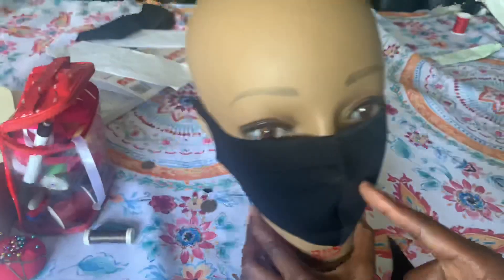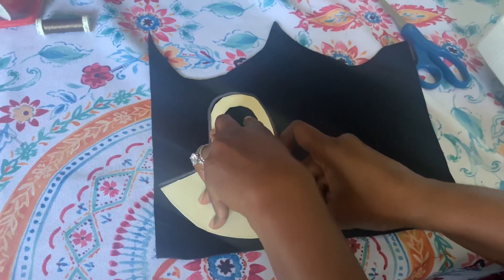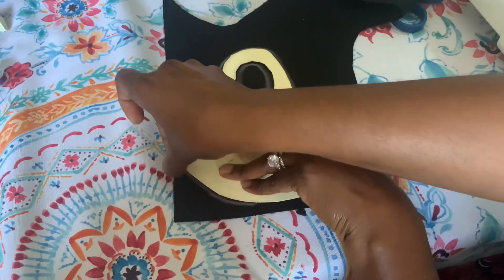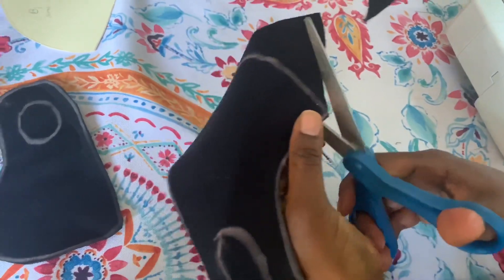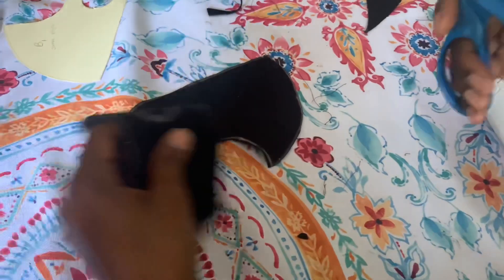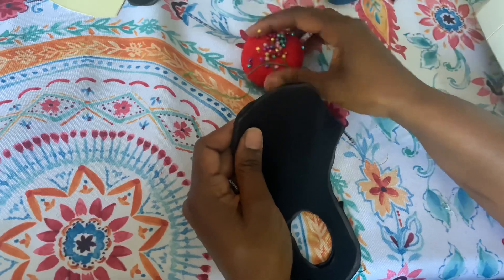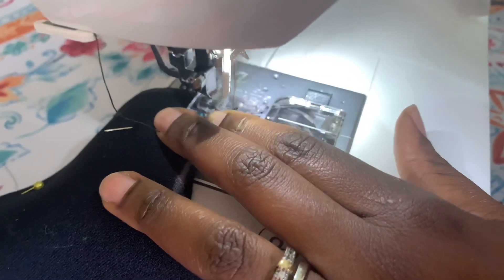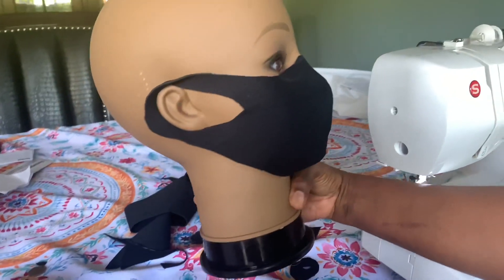5 Min DIY Neoprene Face Mask Step by Step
Bonjour tout le monde today video I will share with you how I made this easy DIY you can make at home for yourself and for your family and friends. No elastic, hair braids need it. I will recommend neoprene fabric, scuba or any stretch fabric.
What you need:
-Neoprene fabric, stretch fabric or scuba fabric
- sewing machine
- scissor
-sewing pin
- part ten
How to care for your mask:
Neoprene face mask can be machine wash in cold water, recommend hand washing, lay flat to dry.